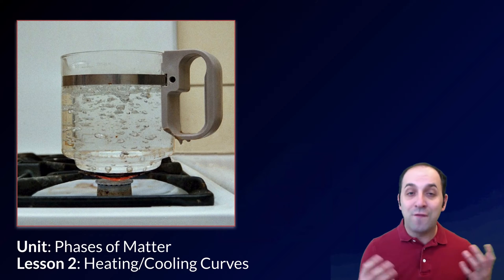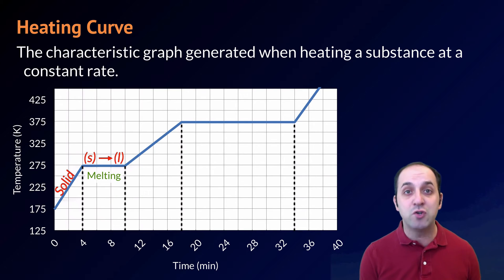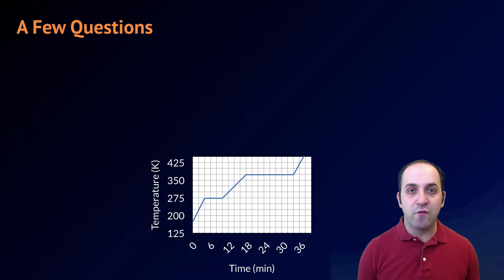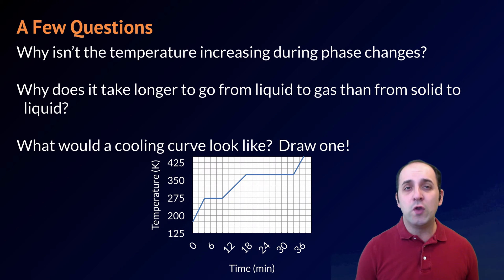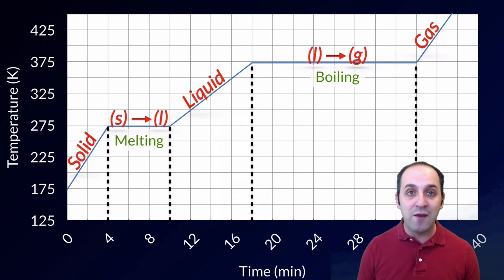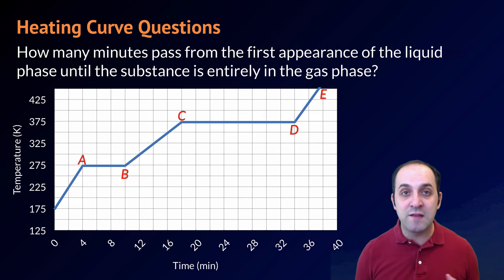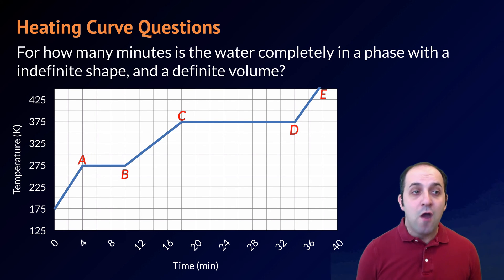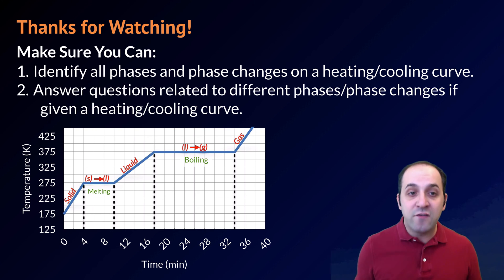K-Chem 3.2: Heating/Cooling Curves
Hey, did you know that when you heat or cool a substance, a characteristic curve is generated if you graph your data?  Now you do!  Watch and learn what’s happening, why it’s happening, and how you can figure out a variety of answers!